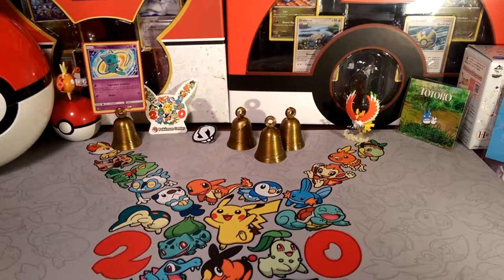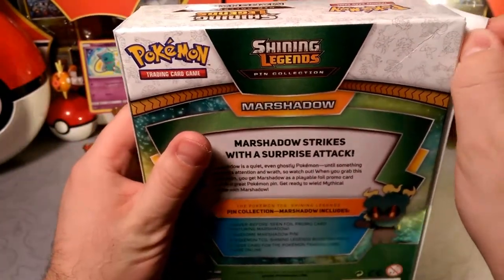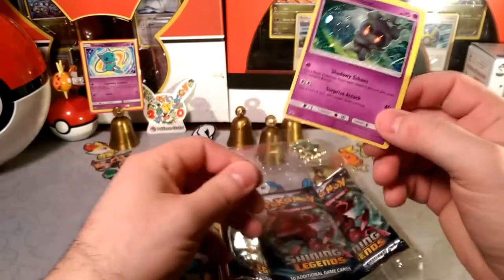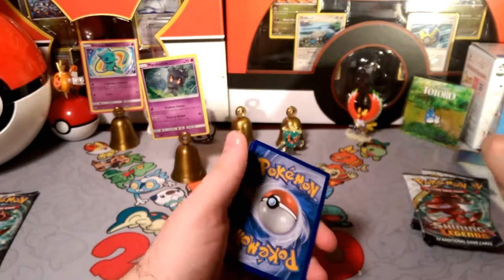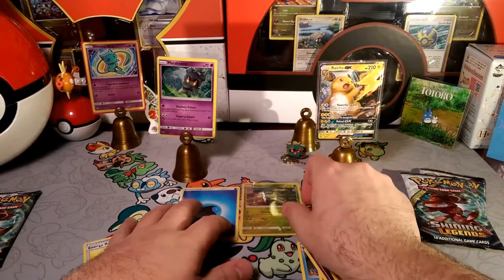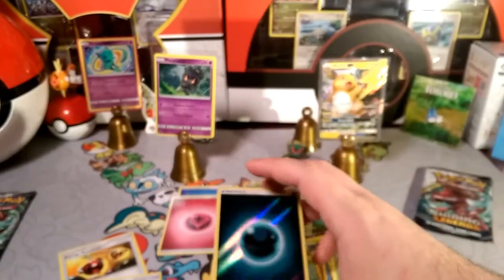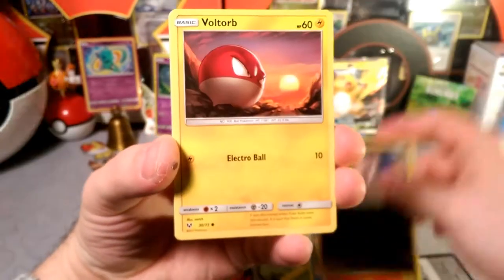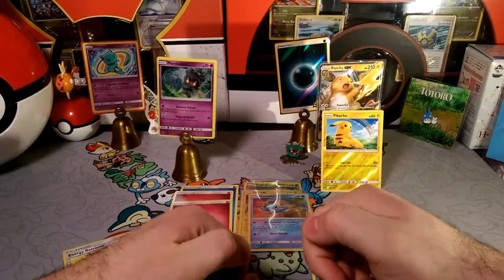From the shadows it's the Marshadow Pin Collection Box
Alola Dapper friends, DapperDraby here with you today to bring you another Pokémon tcg collection opening. We found the Marshadow Pin Collection this week. Shining Legends has always brought great stuff for us. I think we need to rip this open to find out if there are any goodies in there. Check it out.